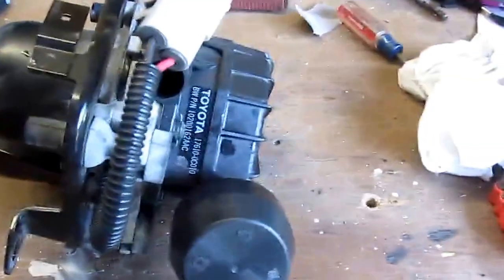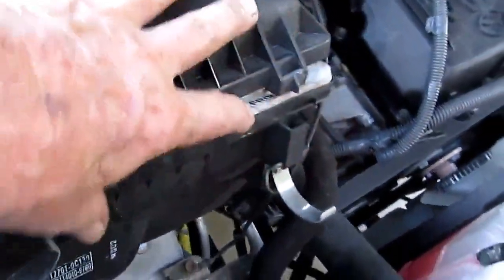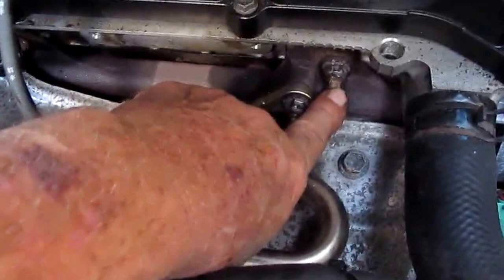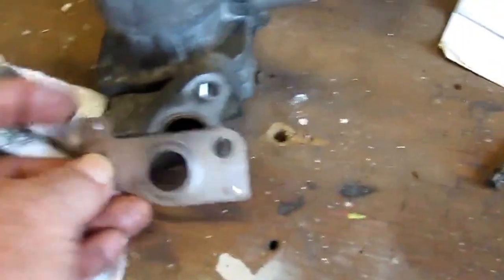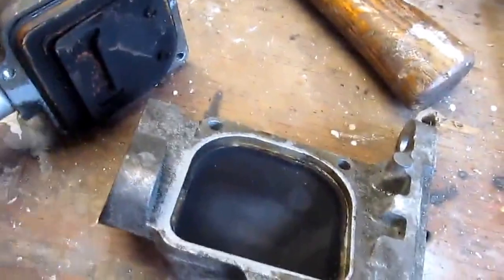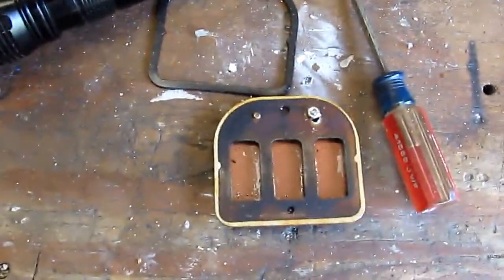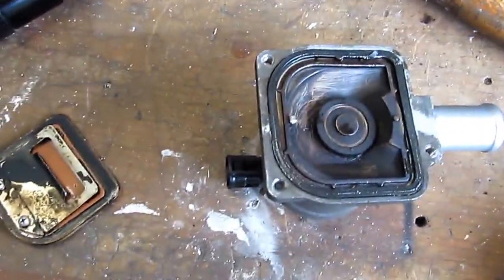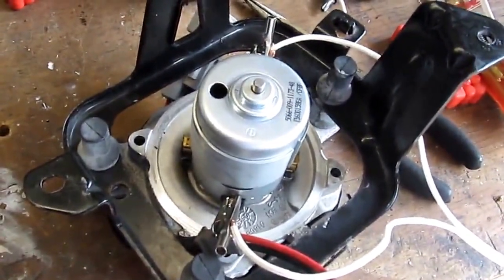2006 Toyota Tacoma secondary air injection - Part 2 of 5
Secondary air injection system of a 2006 Toyota Tacoma 2.7 liter truck. Code numbers p0418 and p2445. A complete removal and disassembly of the parts.

I'll apologize now for the haphazard video, the repetitiveness,
over talking, calling a 6mm nut a number 6 nut, & I'm sure several other things but I was working & filming as I went along.

I started this video after I began the repair so things are a little out of order, but I hope you will learn  a bit about what's going on.
There are 5 parts to this about 7 minutes each, the links are below.